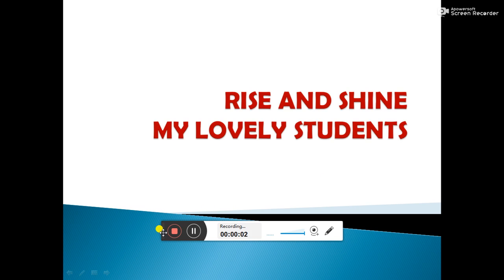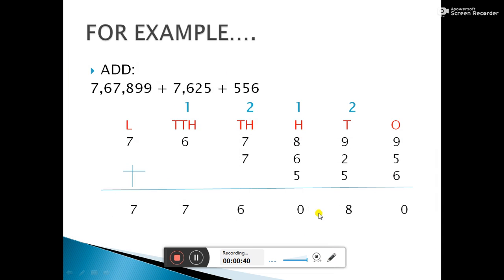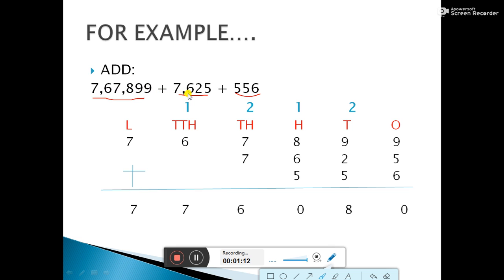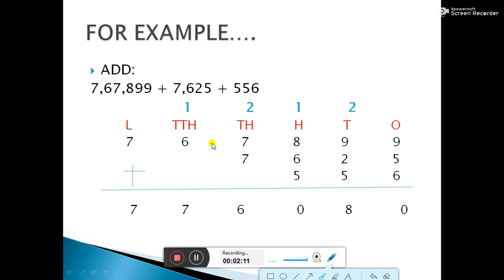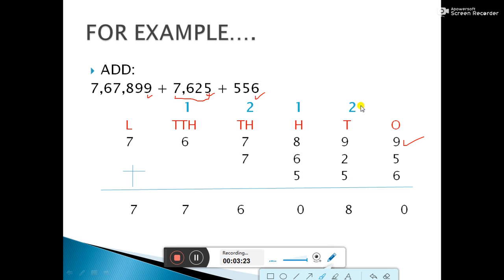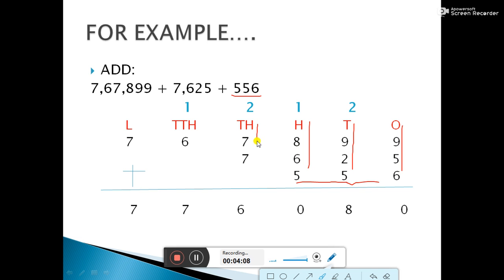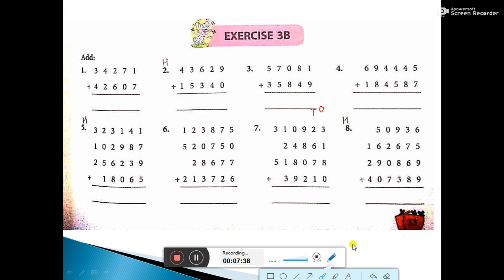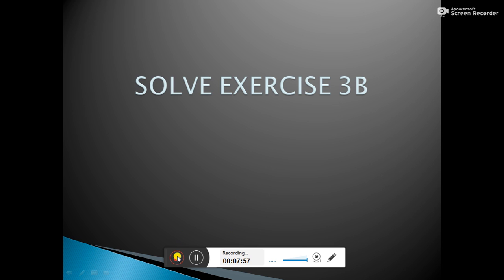4 4.5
4